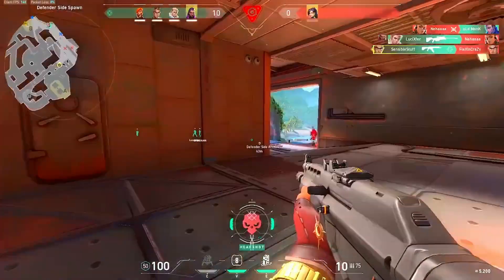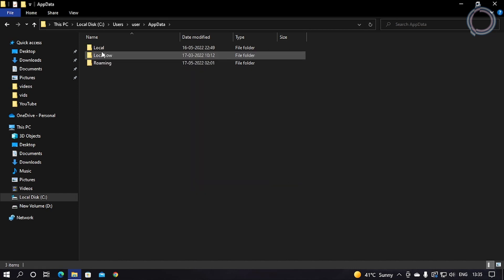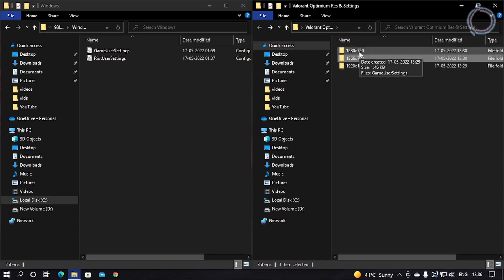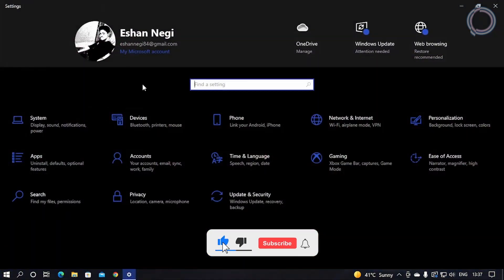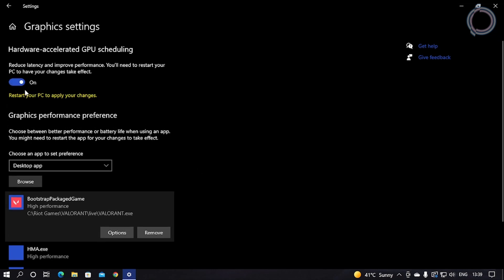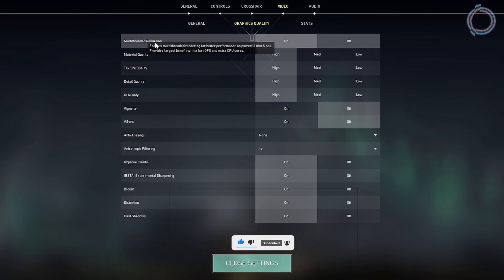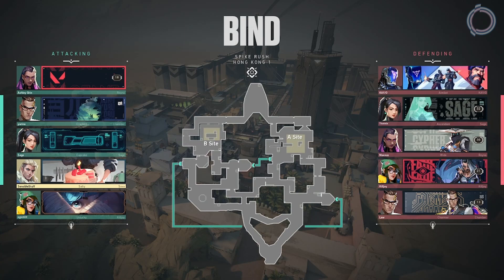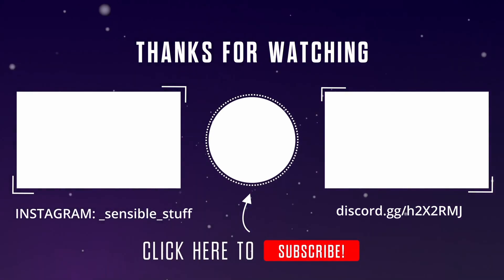Play Valorant on 300+ FPS - With These Settings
This video shows you How To Get 300 or More FPS in valorant with just a few simple settings. This video also shows How To Fix Lag & Boost FPS in Valorant.